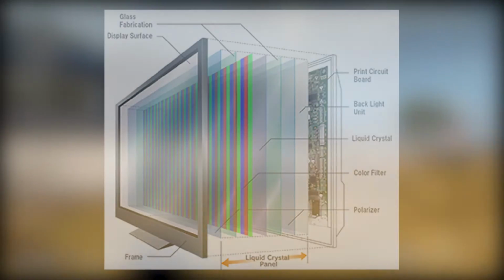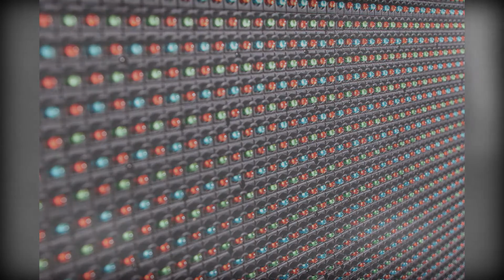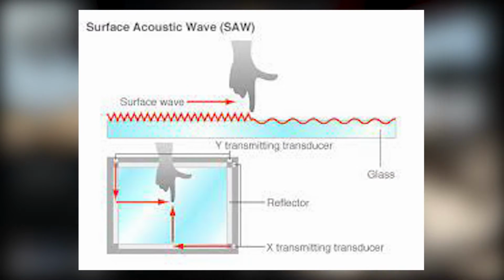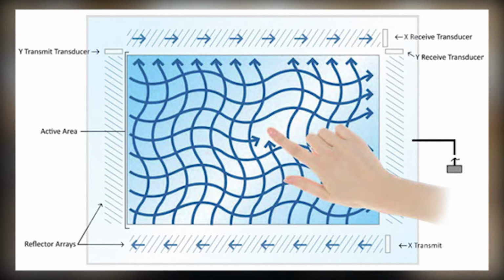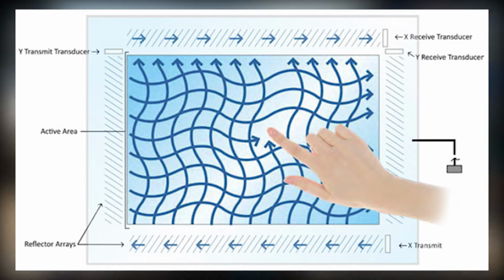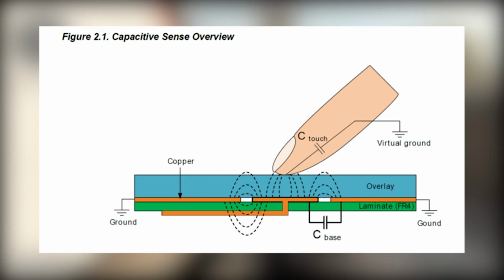How to Choose a laptop with a GOOD display | How to pick a laptop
❗️💥 WEEKLY QUICK SHORTS EVERY WEEK 💥❗️

You ever wondered what kind of laptop should I be looking for? well we got the answer in this video series. Today we cover the display side of things for laptops and what is optimal for your needs.

💥Lazada Store!